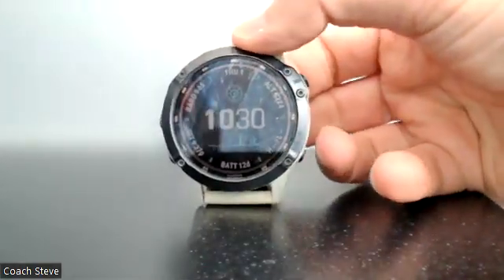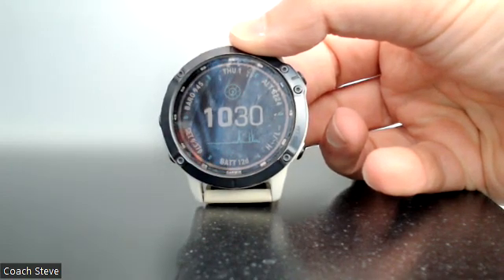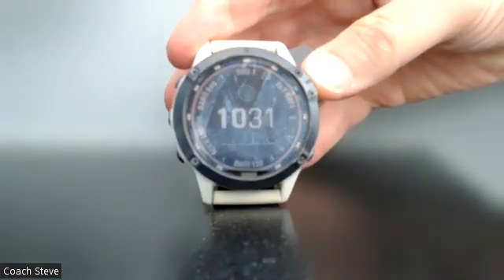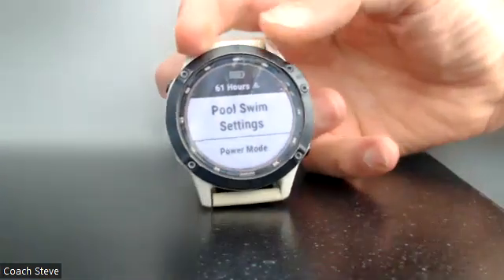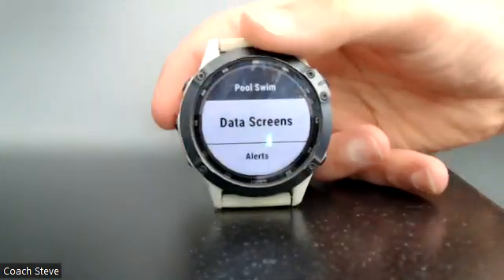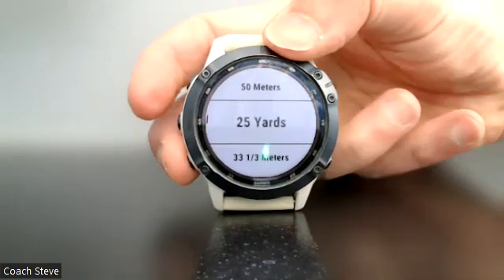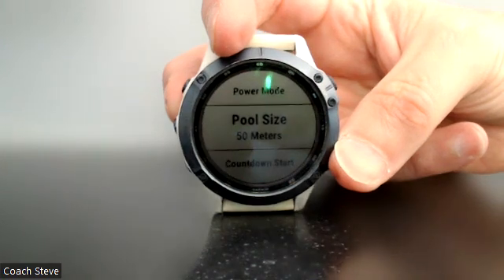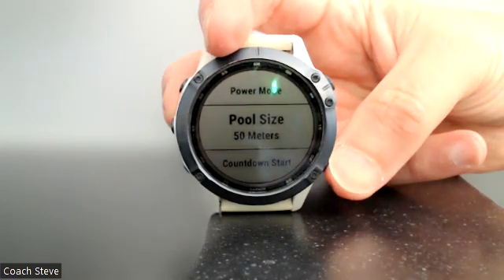Simple Guide to Customizing Your Garmin Pool Swim Settings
Coach Steve talks through how to change your Garmin pool settings to ensure you capture the right data length per pool set up and not screw up your training data

Like the look of the watch - here is the link to the exact same (AWESOME) model on amazon.

Best chest based Heart Rate Monitor (More accurate readings than wrist-based options + Bluetooth enabled)

Garmin weighing scales (If want to track weight, Body fat% etc)

Please note as an Amazon affiliate, I earn a small commission at no cost/delay to you if you purchase from the above links but I only recommend kit I have used myself successfully.